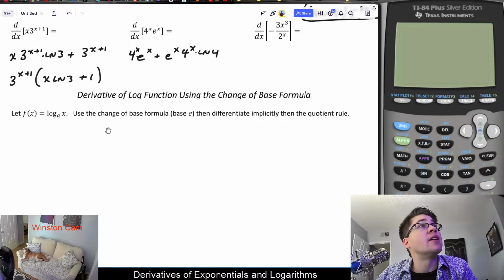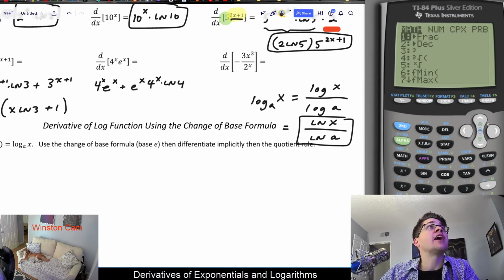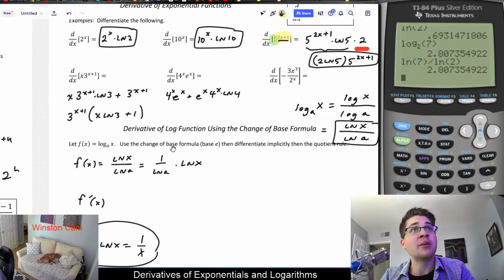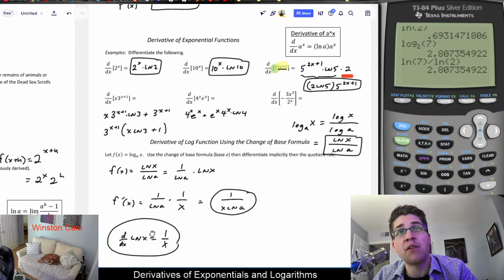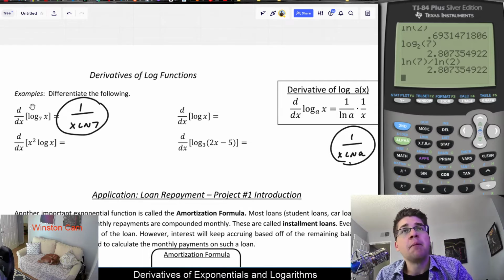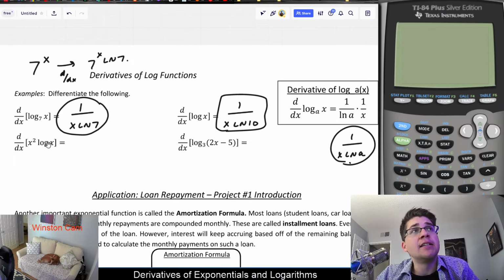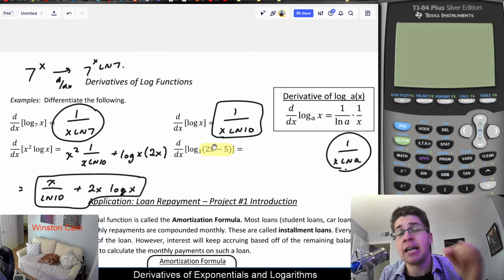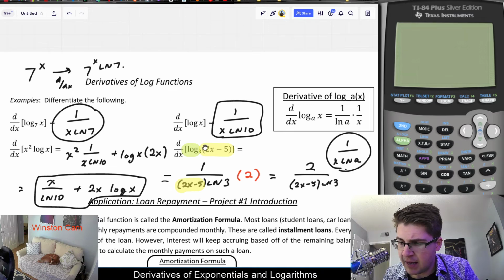General Derivative of any Logarithmic Function